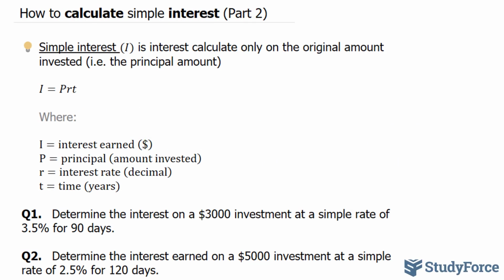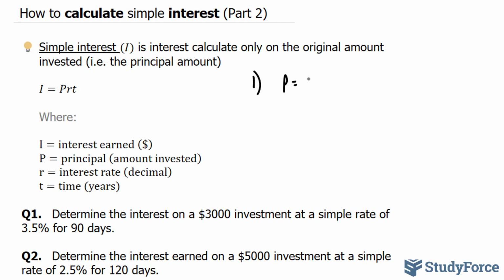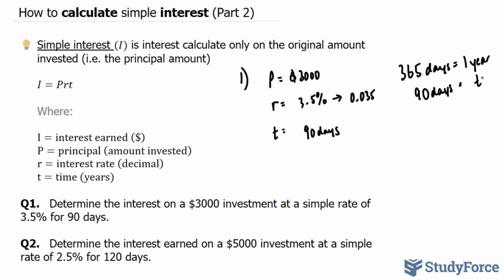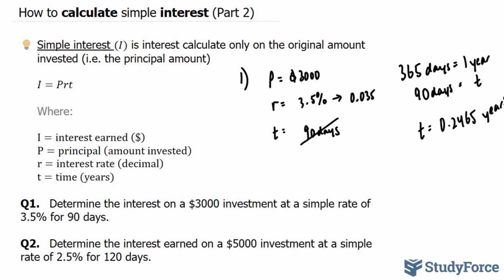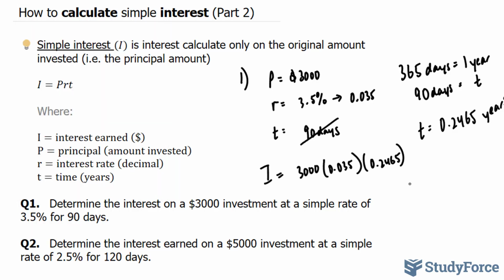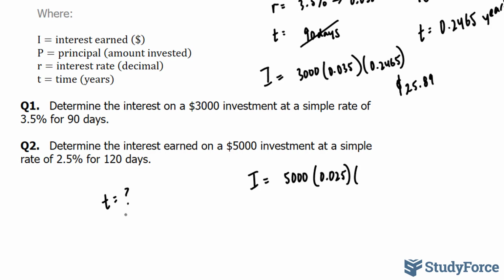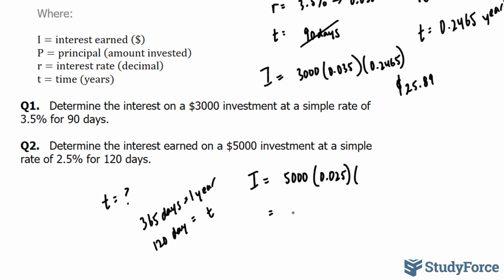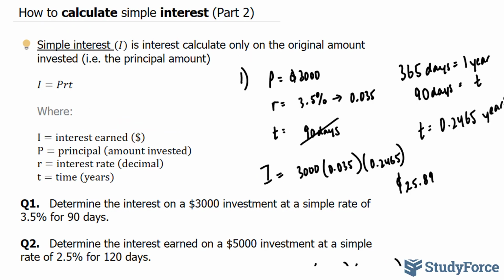📚 How to calculate simple interest (Part 2)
Simple interest (I) is interest calculated only on the original amount invested (i.e. the principal amount)

I=Prt

Where:

I=interest earned ($)
P=principal (amount invested)
r=interest rate (decimal)
t=time (years)

Q1.   Determine the interest on a $3000 investment at a simple rate of 3.5% for 90 days.

Q2.   Determine the interest earned on a $5000 investment at a simple rate of 2.5% for 120 days.